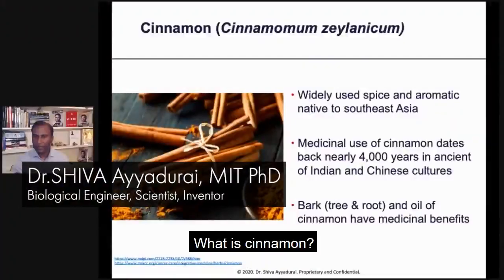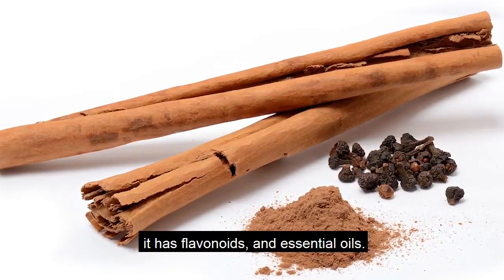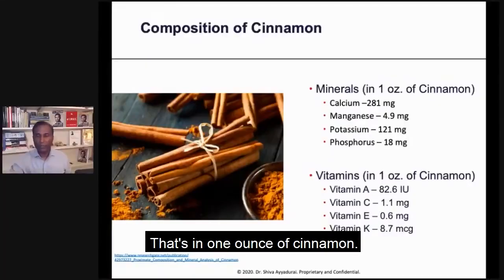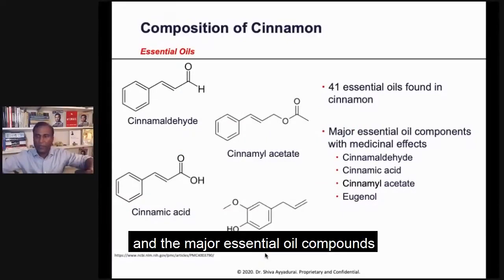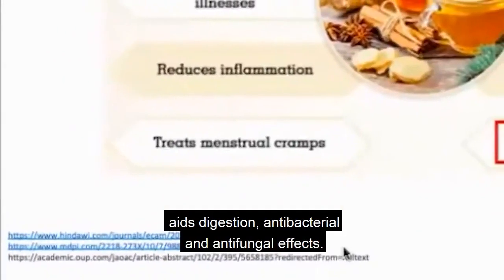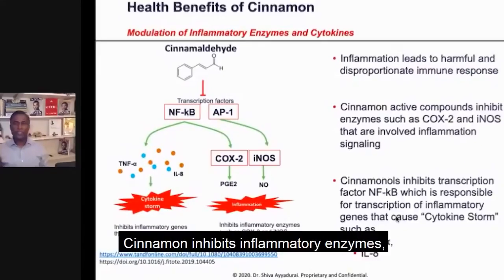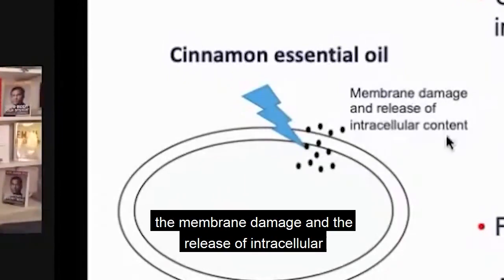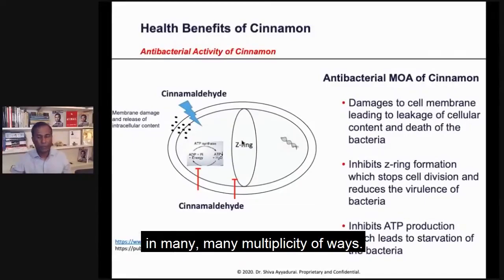Dr. SHIVA On Boosting Immunity: CINNAMON - A Molecular Systems Analysis.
Dr.SHIVA Ayyadurai, MIT PhD, Inventor of Email, Scientist, Innovator, Entrepreneur, U.S. Senate Candidate (R-MA) shares how the fragrance in Cinnamon contains some incredible molecules to BOOST IMMUNITY.  Dr.SHIVA's run for U.S. Senate from MA is integrated to educating all on the power of systems thinking to connect the dots and know the truth.

This short video shares my recent research summarizing its molecular science.

VOTE SEPTEMBER 1 Shiva4Senate. TruthFreedomHealth. FoodIsMedicine.